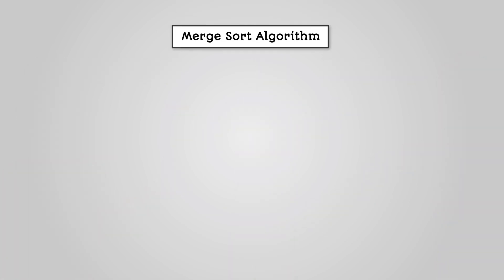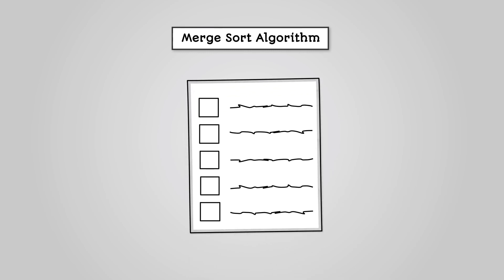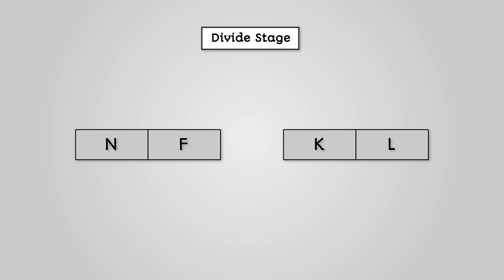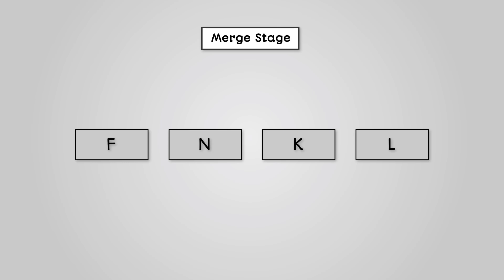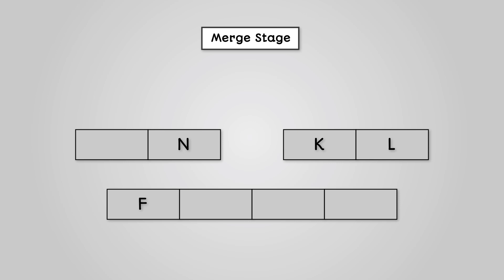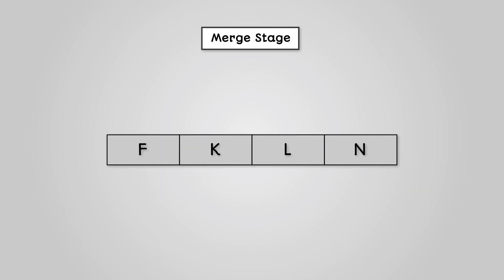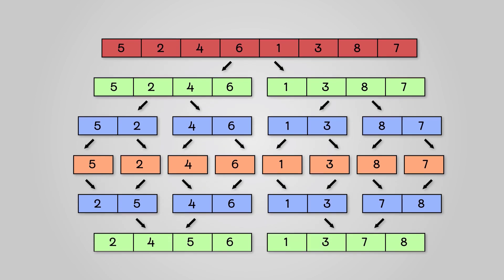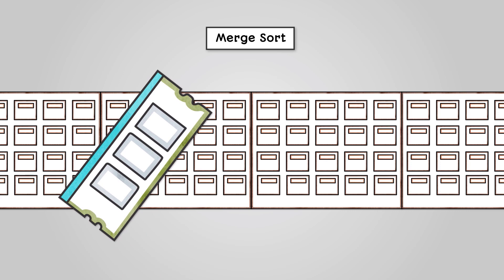Merge Sort - AQA GCSE Computer Science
Learn about the merge sort algorithm for your AQA GCSE Computer Science revision. You can access even more GCSE Computer Science study materials on the e-learning course

Specification:
AQA GCSE Computer Science (8525)
3.1 Fundamentals of Algorithms
3.1.4 Sorting Algorithms